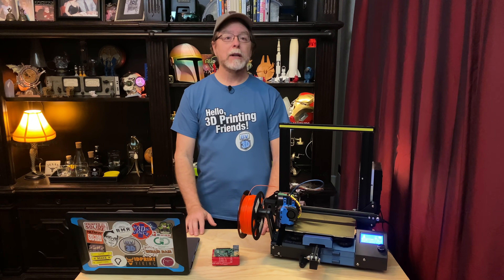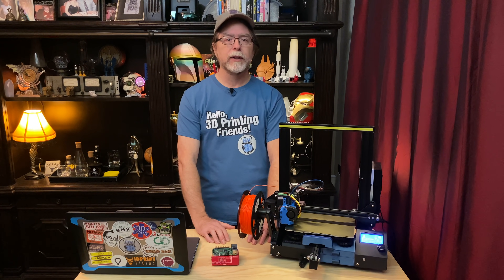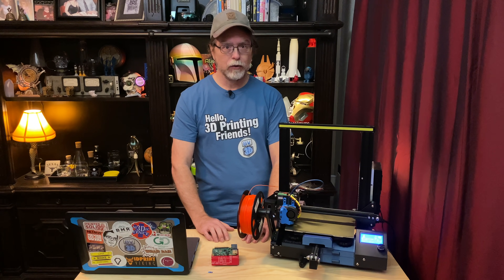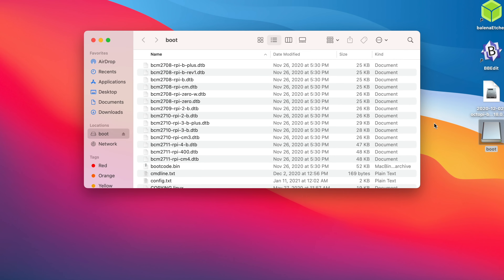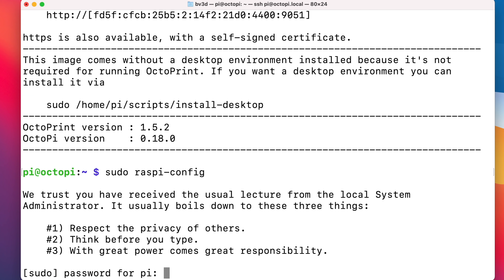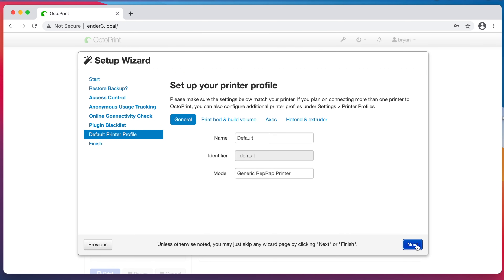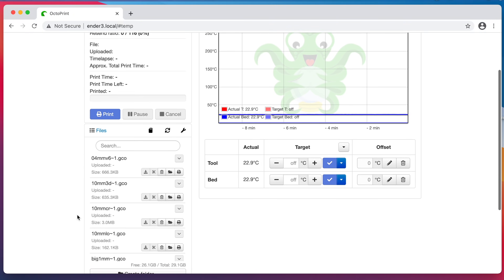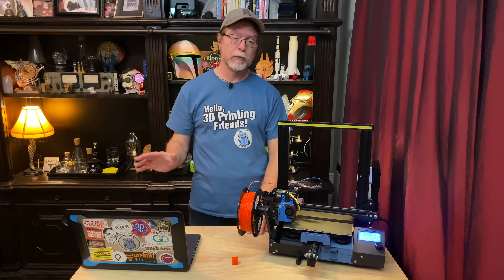OctoPi 2021: OctoPrint + Raspberry Pi! Super Simple Setup (Mac & Win)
New! UPDATED for 2021! See how to install OctoPrint on a Raspberry Pi using OctoPi, an SD card image with EVERYTHING you need ALREADY INSTALLED! We're doing it from a Mac, but the process is exactly the same for Windows 10.

Once the Raspberry Pi is set up, we'll connect it to the printer. Then we'll send a G-code file to it, and start a print!

Are you tired of doing the SD Card Shuffle every time you want to print? You know the drill:
    • Walk over to the printer
    • Grab the SD card
    • Walk back to the computer
    • Insert the SD card
    • Drag a G-code file to the SD card
    • Eject the SD card
    • Remove the SD card from the computer
    • Insert the SD card into the printer
    • Use the printer's control panel to select your file
    • Print

Printing with OctoPrint is refreshingly easy:
    • Drag G-Code file to OctoPrint in your web browser
    • Click Print

• Raspberry Pi 4 Model B (4GB)

• Raspberry Pi 4 Model B (2GB)

• Samsung 32GB MicroSD Card with Adapter

• CanaKit 3.5A Raspberry Pi 4 Power Supply (USB-C)